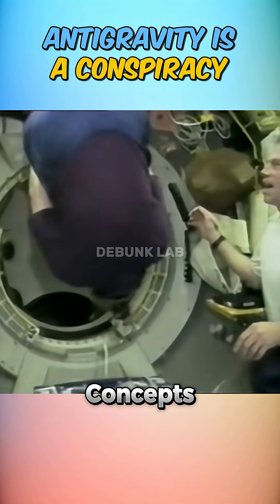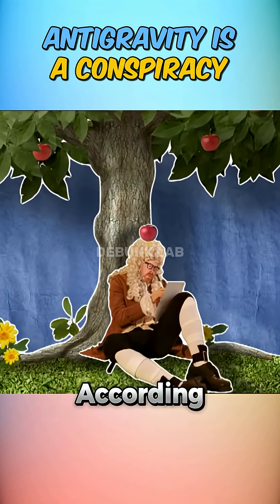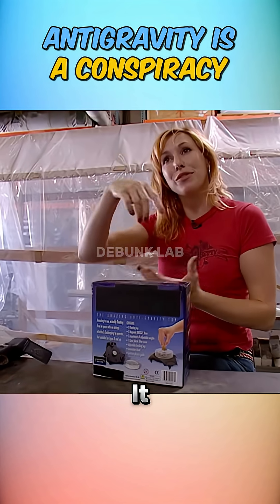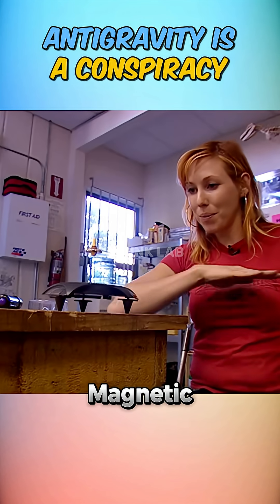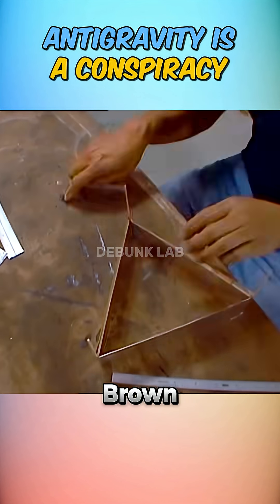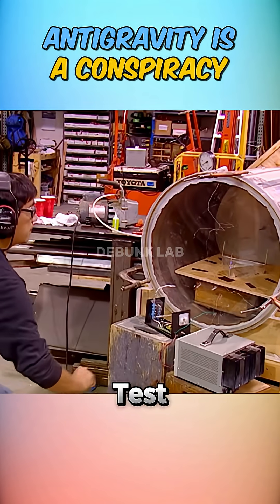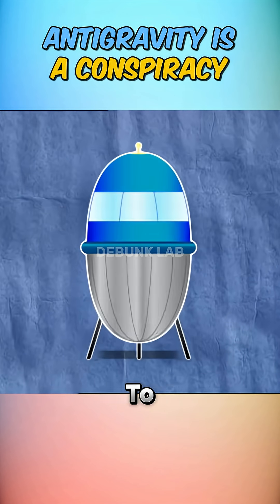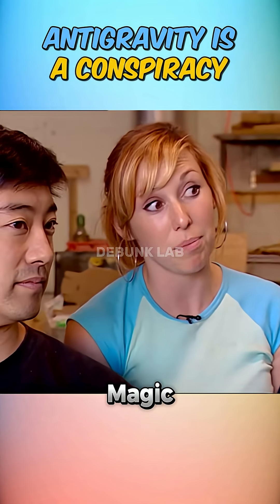Can We Really Turn Off Gravity?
Turning off gravity — sounds like sci-fi fantasy, right? But what does it really take to simulate weightlessness, and is it ever possible to “switch off” gravity entirely? The MythBusters explored everything from zero-G flights to magnetic levitation and free fall physics to find out if we can cheat one of the universe’s most powerful forces.
Credit: MythBusters, Banijay Science, and Paramount Pictures.